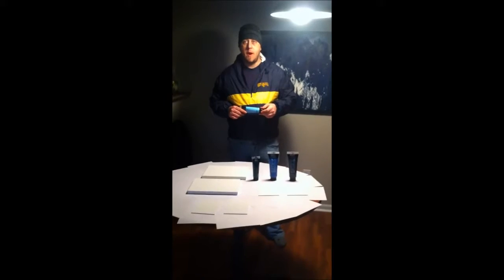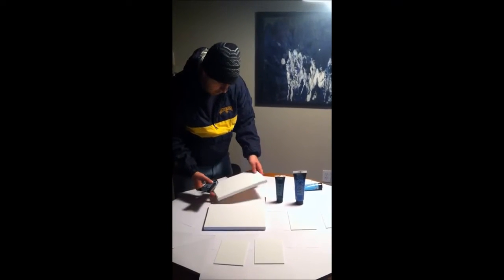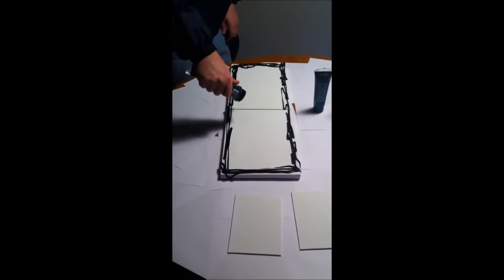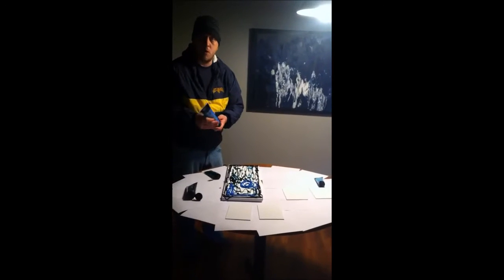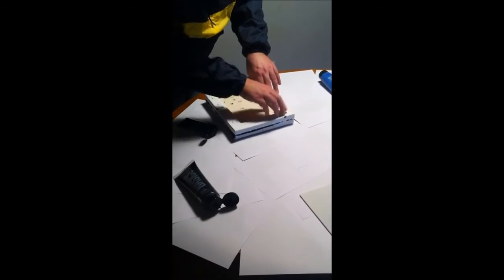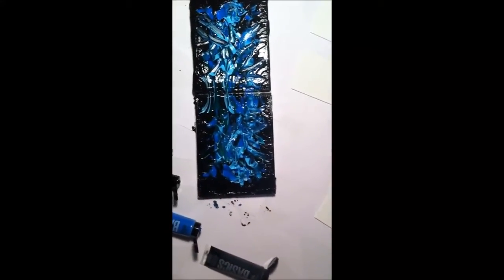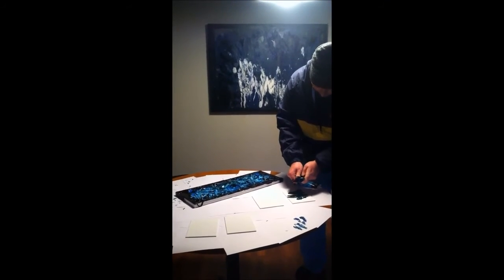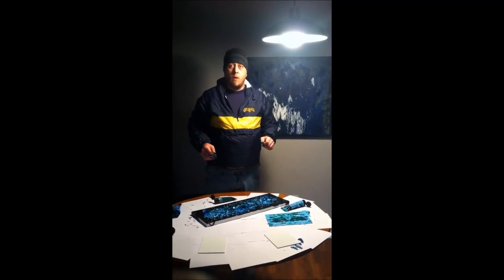𝐀𝐙𝐀𝐊𝐄𝐋𝐒 ©®℗ 🎤🦀✊ How to do Abstract Symmetry ☘️🎨✱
Won't accept me as a new age 'Geus Krist' watch me shine as a second time around AZAKELS formally known as Ezekiel Kelly 'Azakels' Donlin aka DBA Bazakel
Azakels on Rap Vocals
Bazakel with Beat Heat

Always be compassionate
Decide earthly favors
God helps innocence
Just keep loving
Make not offensives
Polite questions resolve
Social trends upheave
Victorious words x-ray
Your zealousy

When LOVE looks in a mirror EVOLution begins
When a LOVER gets turned around a REVOLution begins
LOVE and evil are opposites, if you spell LOVE backwards...giving up sharing's circle and replace a selfish i you have EVIL.

Artistic and articulate, poetic and prophetic, outgoing especially in spiritual affairs, musically inclined, Surreal and Abstract Painter, overall an entertainer and enlightener.

👌🤘😈🤞🧙‍♂️🧛‍♂️☘️🌗🔥🌪🌈☀️❄️💨⚡️☄️💫🎨🎭🎤🎧🎼🎹🥁🎻📀🎙📻🔮💙❤️💜☯️▶️©️®️🔝🔈🔊📢 π𝜋𝛑𝝅𝞹ℼ